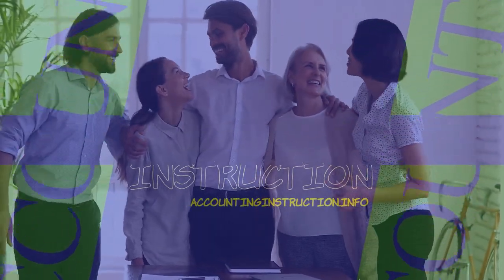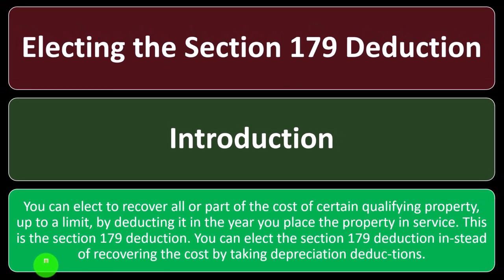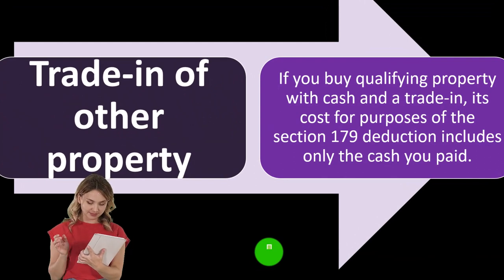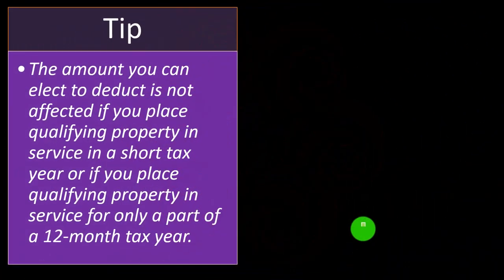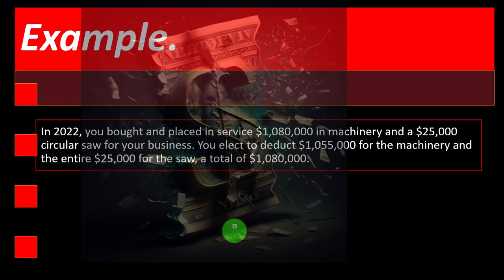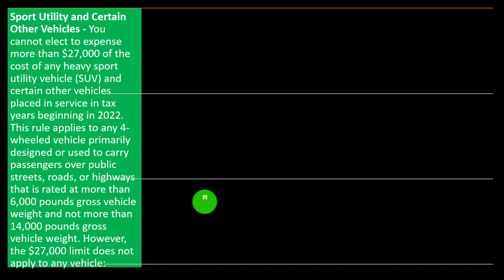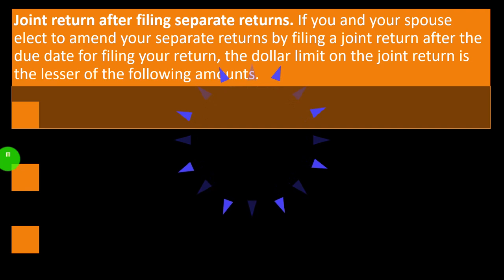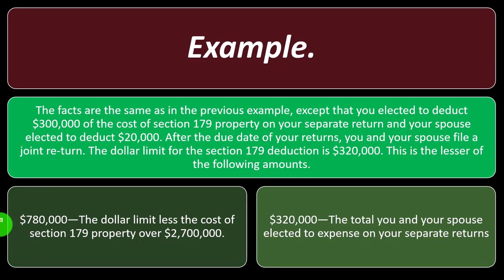Section 179 Deduction Part 2 How Much Can You Deduct 6541 Income Tax Preparation 2022 - 2023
Section 179 Deduction Part 2 How Much Can You Deduct